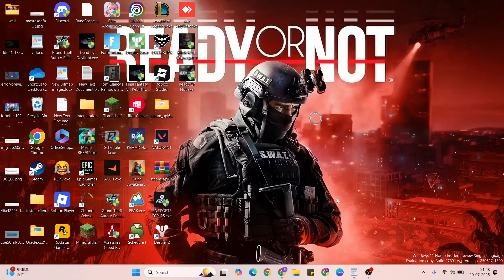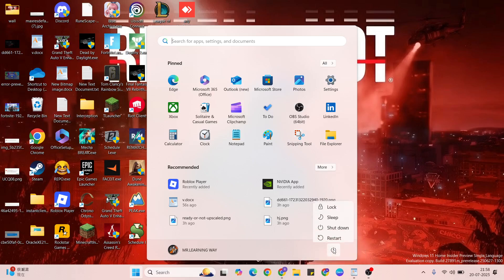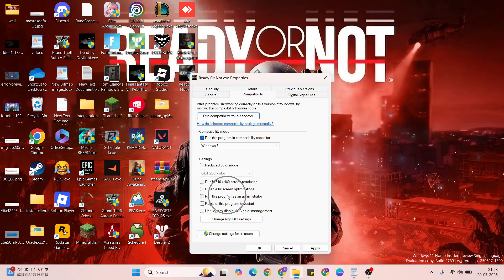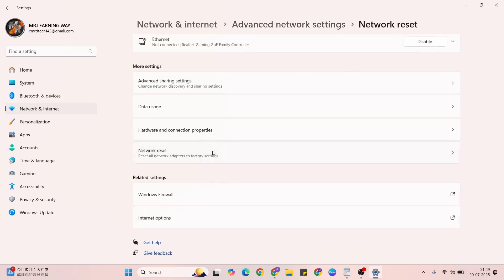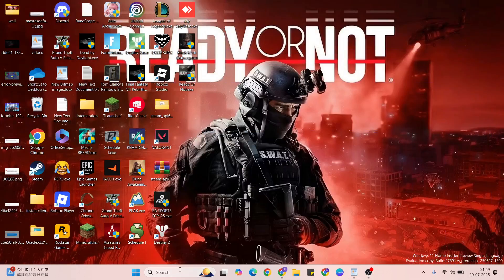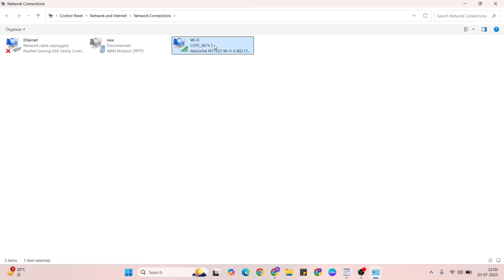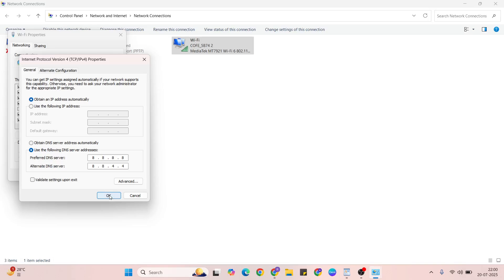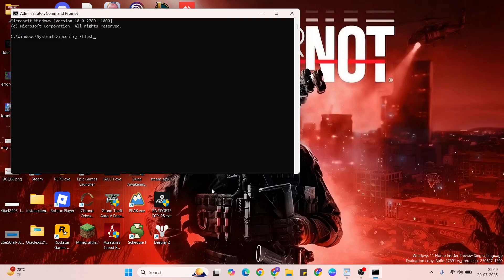Fix Ready or Not: Failed to connect to host Error (Easy Fix)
In this video what about talk to you Fix Ready or Not: Failed to connect to host Error. I have briefly expain for Ready or Not can't connect to server pc and Ready or Not can't connect to server xbox.Fix Ready or Not: Failed to connect to host Error

Ready or Not: Failed to connect to host Error